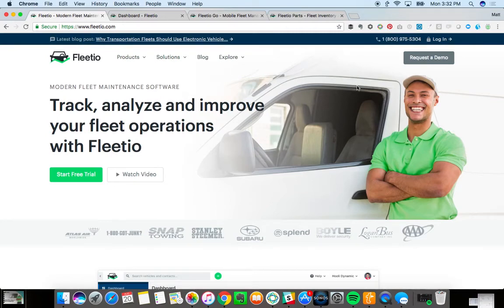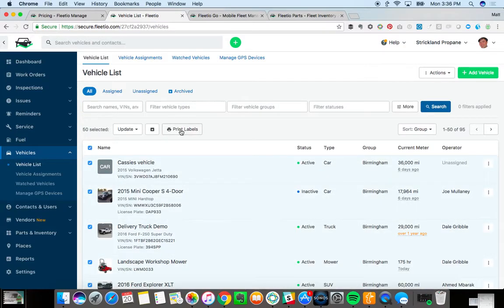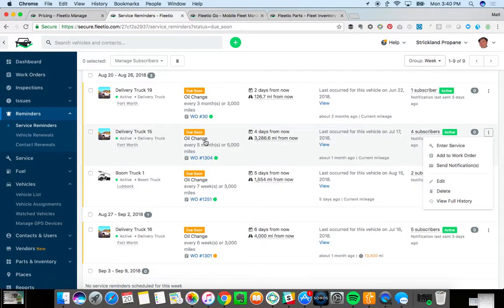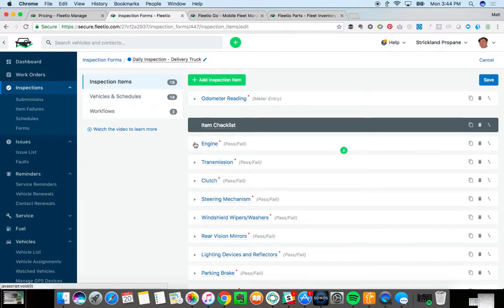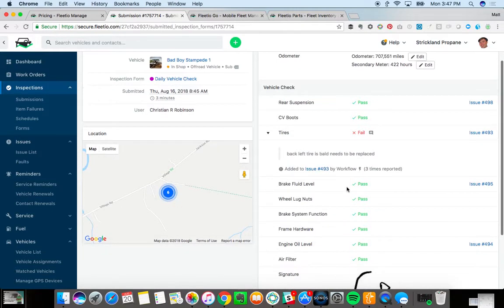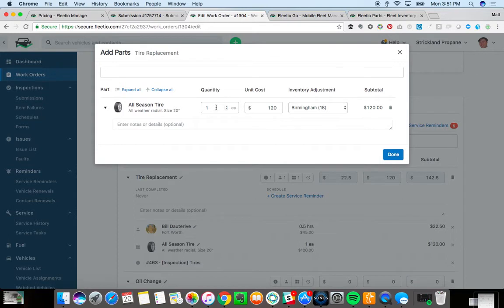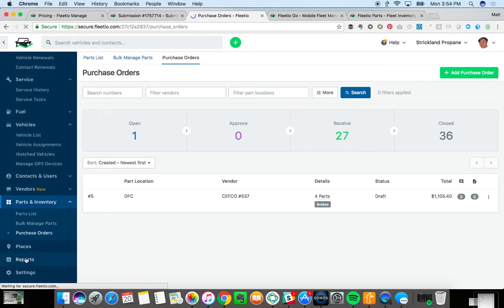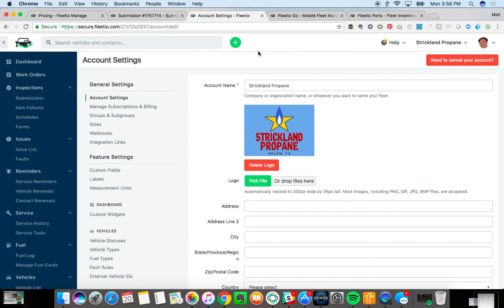Full Fleetio Demo